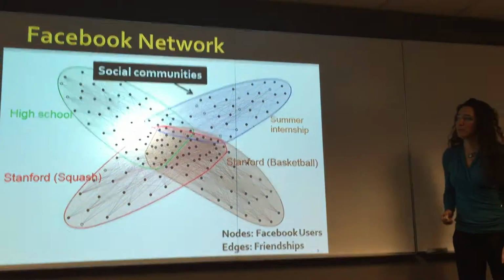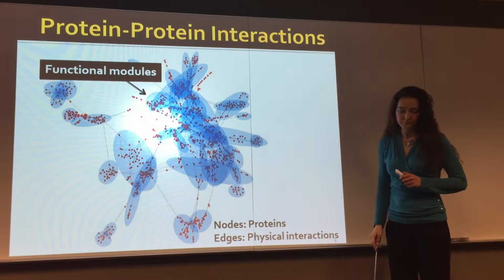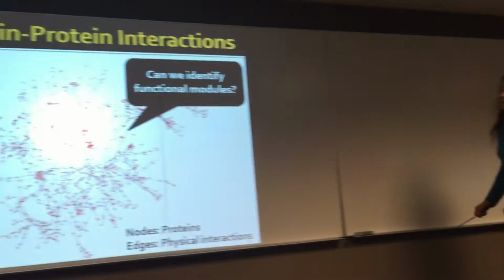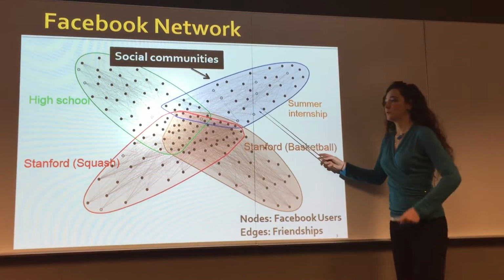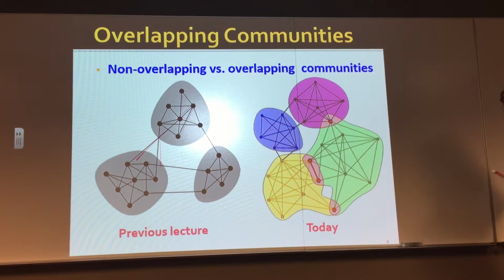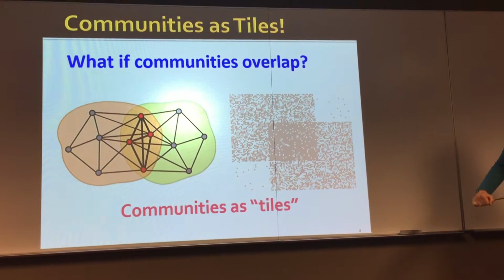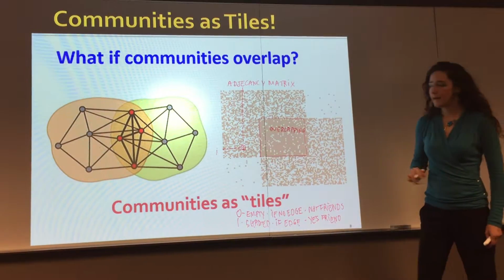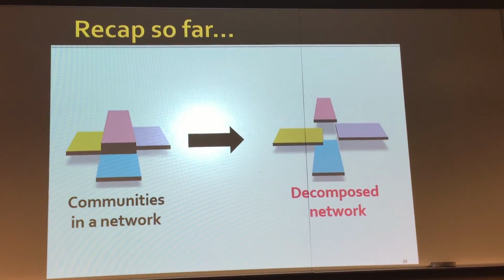L09_01_ExampleGraphs CommunityDetectionInGraphs AdjacencyMatrix